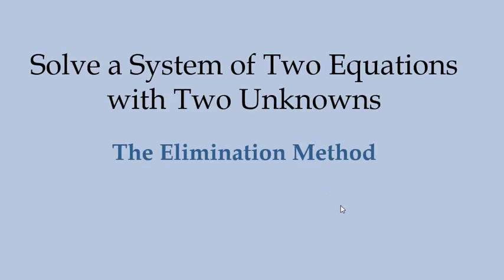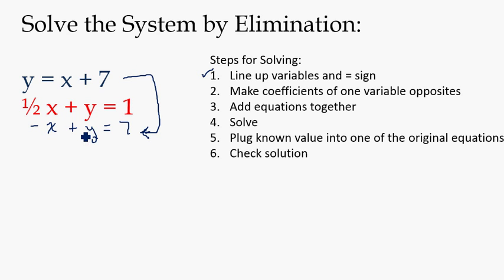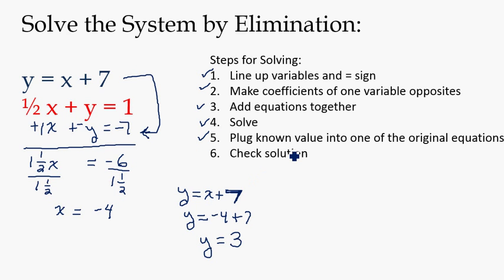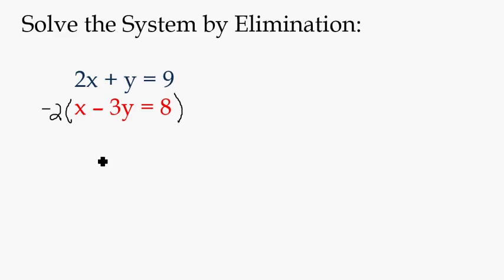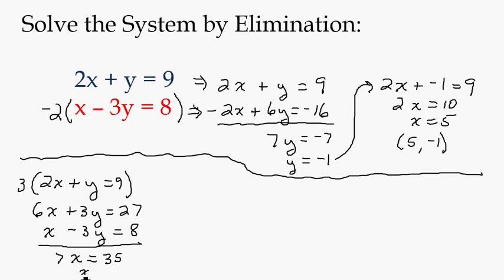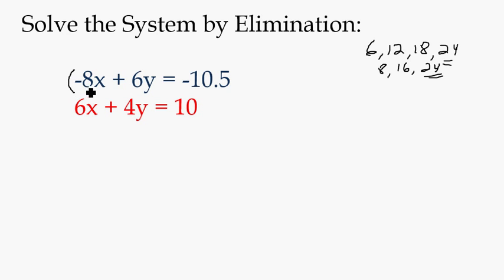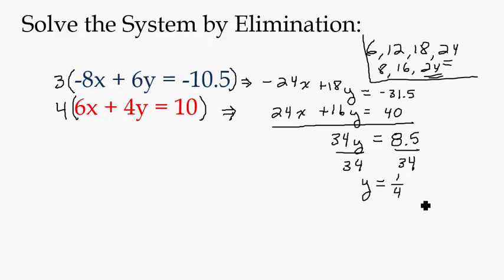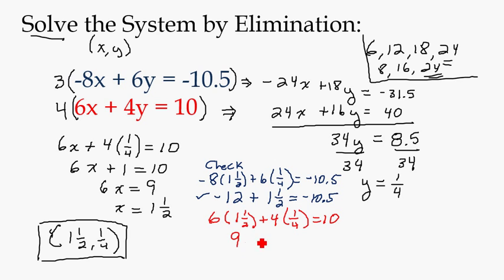The Elimination Method - Solve a System of Linear Equations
This video explains how to solve a system of two linear equations with two unknowns by using the elimination method.   Examples include problems in which the equations must be rearranged, one equation must be multiplied, and both equations must be multiplied.  Checking the solution is emphasized.